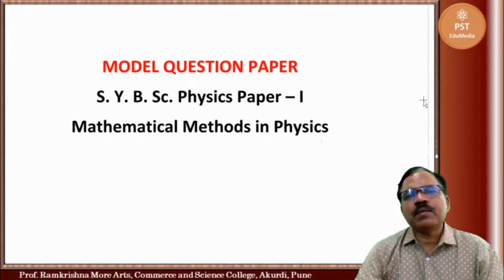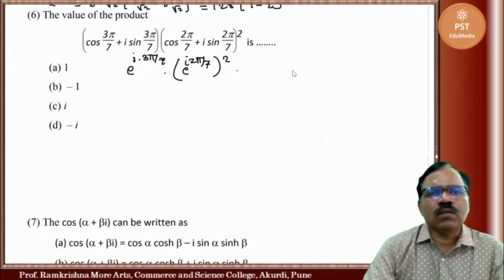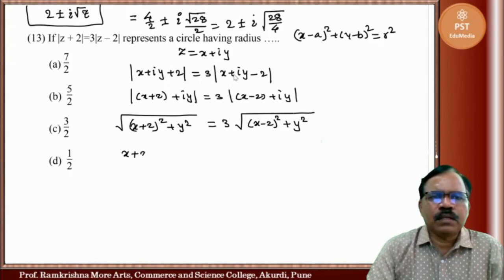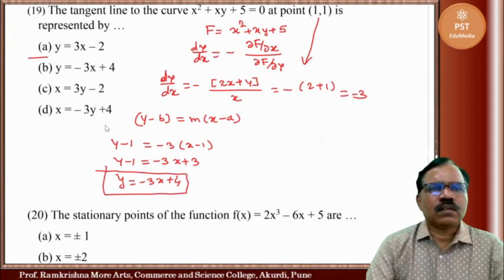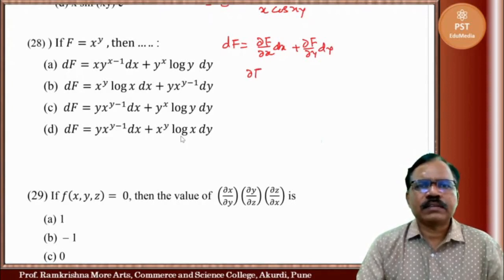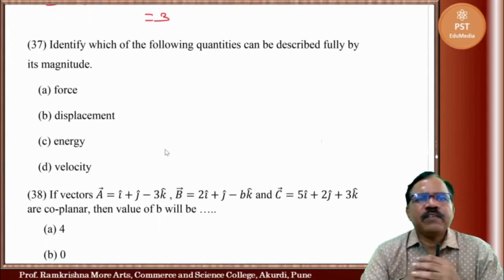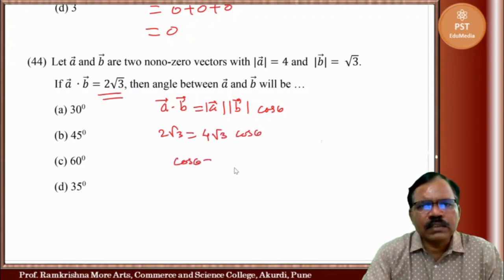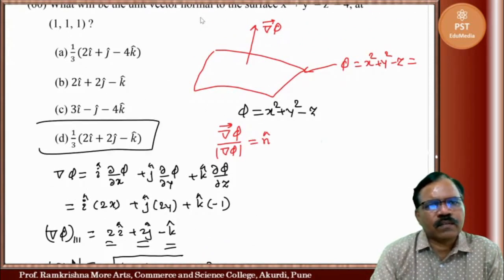Model Question Paper | MMP | SYBSc Physics | SPPU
This video discusses Model Question Paper on Mathematical Methods in Physics at S. Y. B. Sc. Physics Paper-I of SPPU